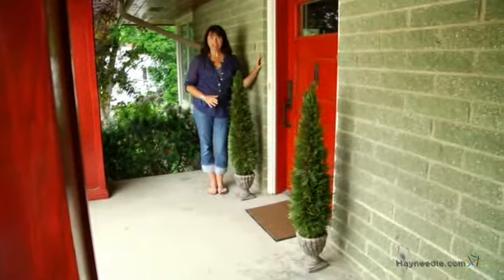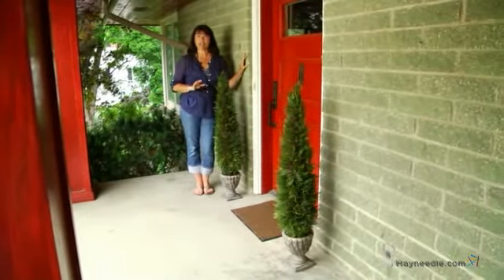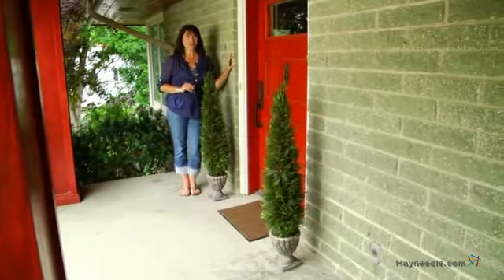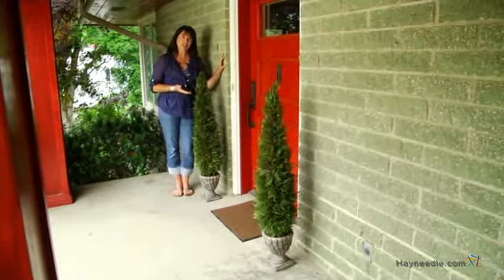Design Toscano The Topiary Tree Collection - Medium Cone - Product Review Video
For more details or to shop this Design Toscano The Topiary Tree Collection, visit Hayneedle at

To view our full assortment of topiaries, visit Hayneedle at